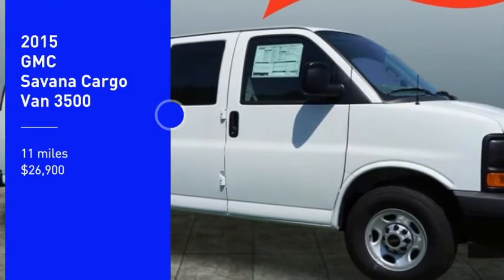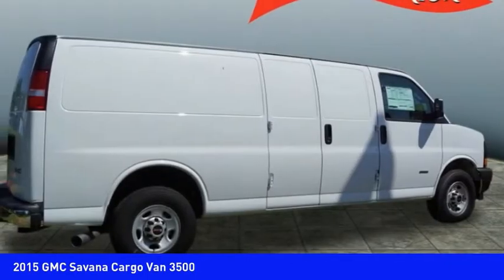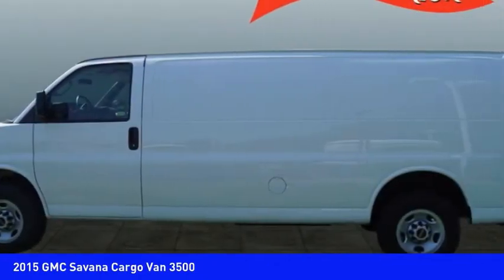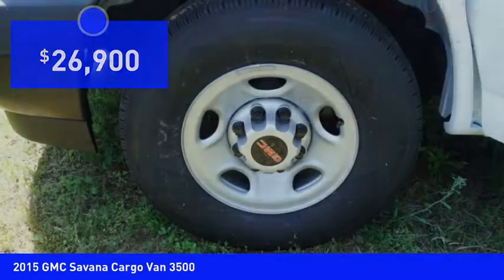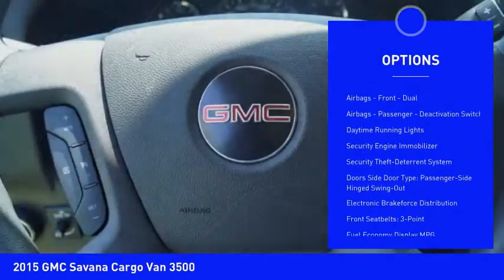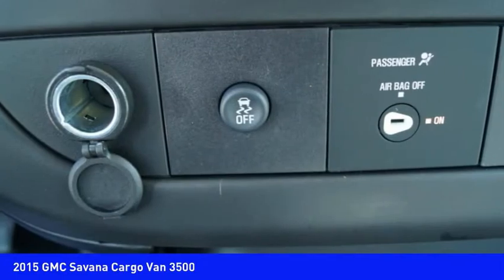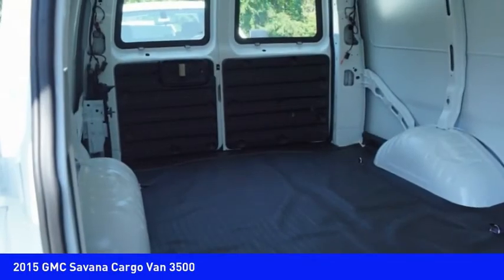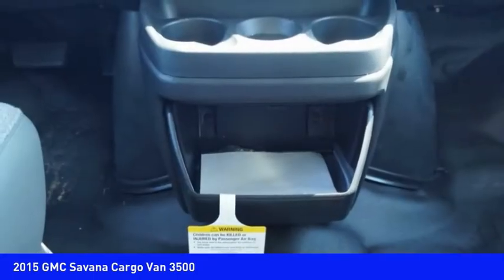2015 GMC Savana Cargo Van Huntersville NC GM6595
2015 GMC Savana Cargo Van 3500

Looking for the right ? Today could be your lucky day. this 2015 GMC Savana Cargo Van could be yours.